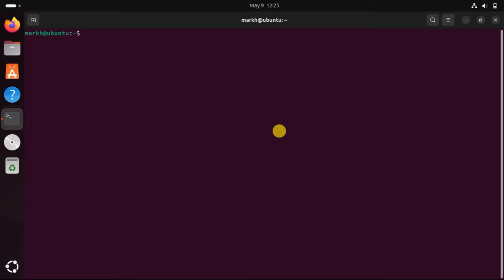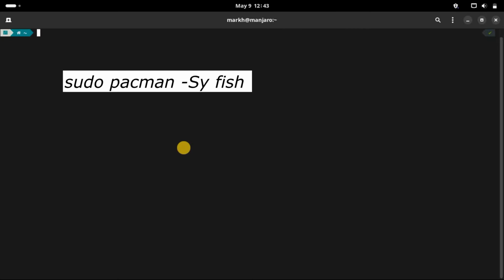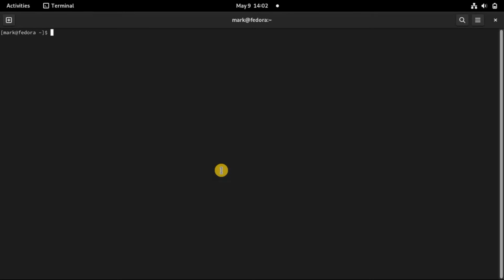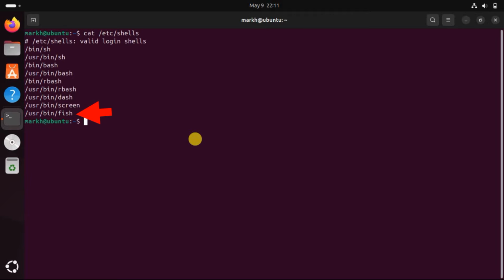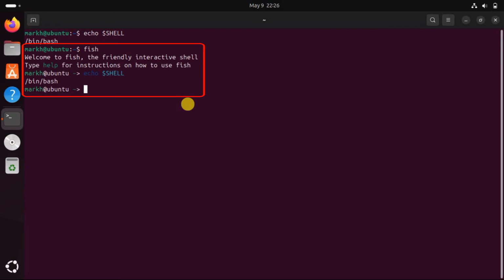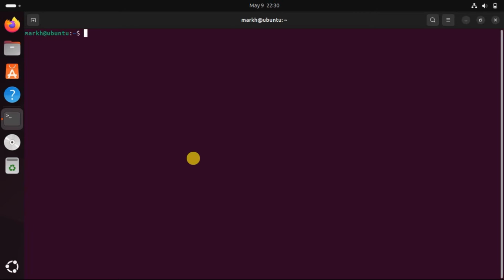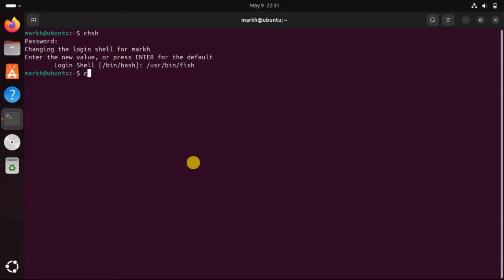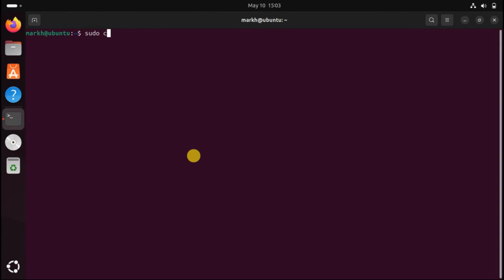How to Change Your Default Shell on Linux with chsh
Bash isn't the only Linux shell. It's easy to try out other shells, like Zsh, which is very popular. When you've found one you like, use the chsh command to make it your default shell. I'll show you how.

Chapters:
0:00 Intro
0:23 Installing Another Shell on Ubuntu
1:00 Installing Another Shell on Manjaro
1:32 Install Another Shell on Fedora
3:10 The $SHELL Environment Variable
4:40 The chsh Command
6:17 Changing Another User Account's Shell
6:49 End screen

What you will learn:
1. List the Installed Shells
     a. How To see which shells are installed on your computer
     b. How to lists the contents of the /etc/shells file
2. Installing Another Shell
     a. How to install the fish shell and make it default
     b. How to install fish shell in Ubuntu
     c. How to install fish shell in Manjaro
     d. How to install fish shell in Fedora
     e. How you can check the installed shells
     f. How to see the path of your shell
3. The $SHELL Environment Variable
     a. How to check the name of your current shell
     b. How to try out new shells
     c. How to exit fish shell
     d. How to make fish or other shell as your default
4. The chsh Command
     a. How to use the chsh command
     b. How to change your default shell using chsh command
     c. How to change both the default login and default interactive shells
     d. How To set your login shell
     e. How To change your interactive shell
     f. How to make environment variable holds the path to your new default shell
5. Changing Another User Account's Shell
     a. How you can change the shells of other user accounts

Song: REZarin & Soundwaves - Make You Mine